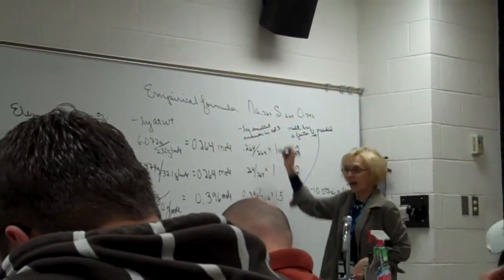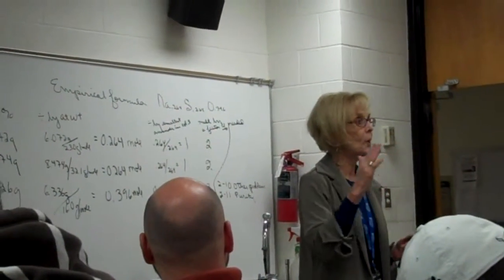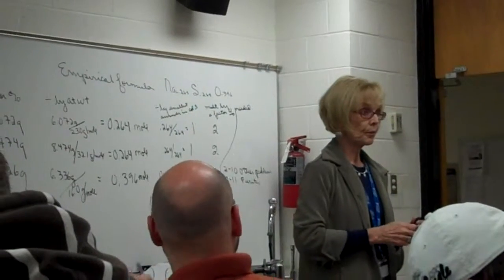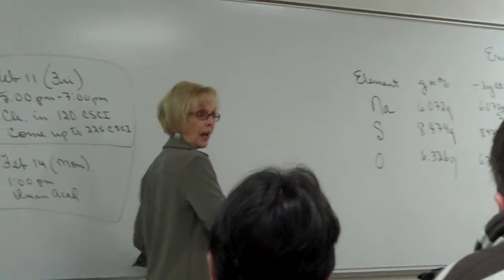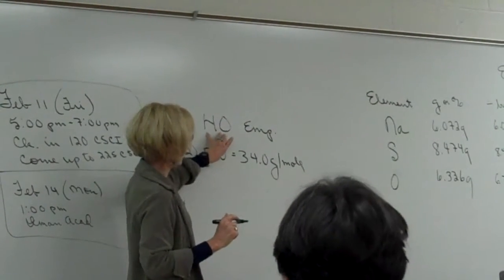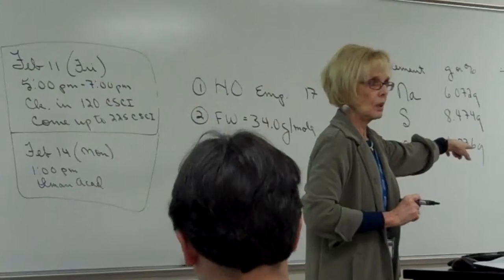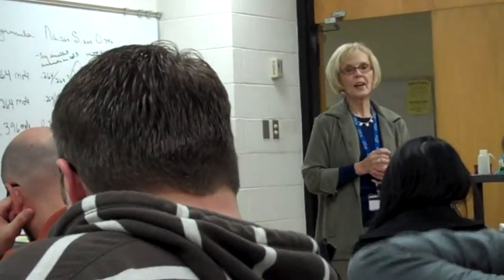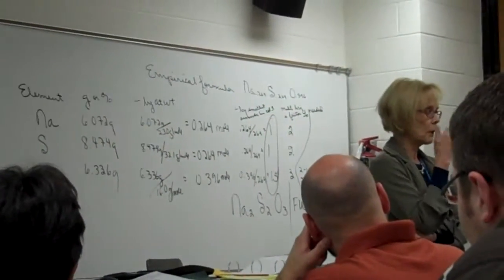Chemistry February 10th part 5